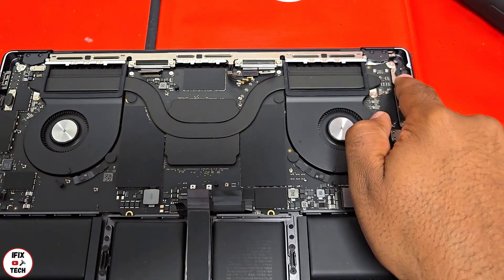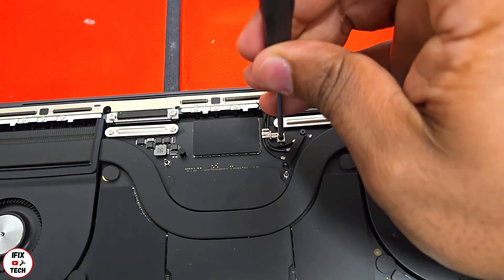Apple MacBook Pro Max Broken SCREEN? Try This! - How to Replace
Welcome to IFix Tech! In this tutorial, I'll guide you through the process of replacing a cracked or malfunctioning screen on your Apple MacBook laptop. Whether you're a tech enthusiast or a first-timer, this step-by-step guide will empower you to tackle the repair on your own. Join me as we navigate the intricacies of MacBook screen replacement, saving you time and money.

This one is a Macbook Pro Max M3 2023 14-inch.

🚨  Social  🚨